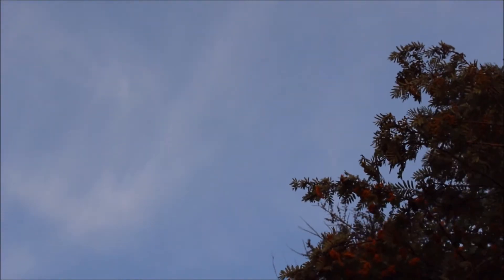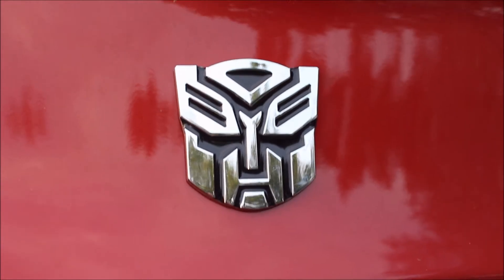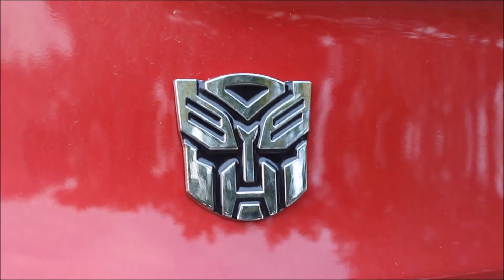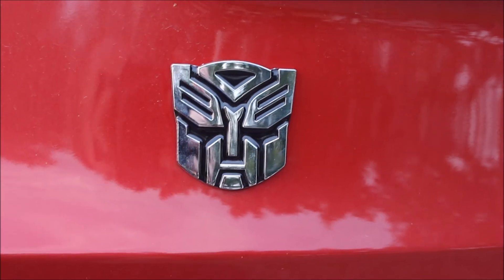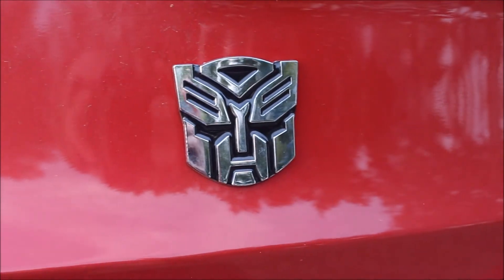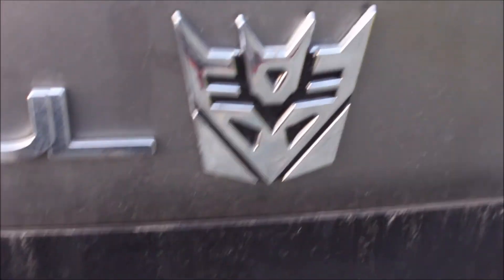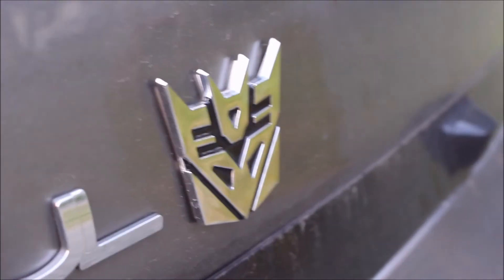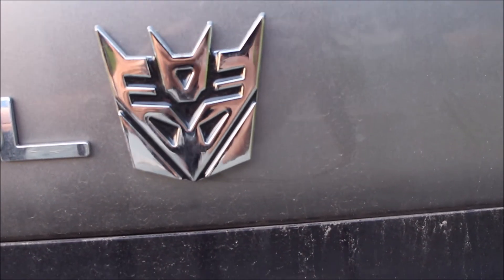Transformers Automobile Decals - GotBot True Review NUMBER 303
This time I look at something a little bit different, Transformers car decals. These, however, are not just stickers, but rather nice looking die cast accessories with black latex paint that can go affixed to vehicles. I have an Autobot one and Starscream Girlfriend has a Decepticon version. They look fantastic and are nicely chromed, but be warned, a flat surface is necessary. They are quirky and fun. Check them out and see if you agree!